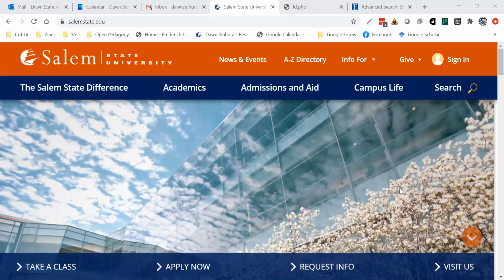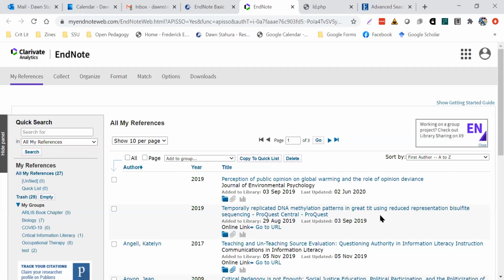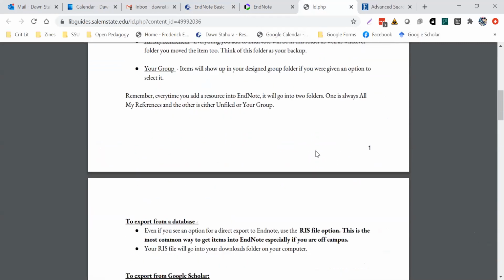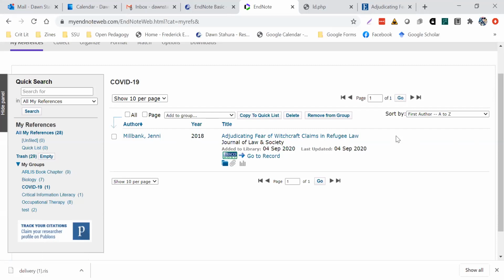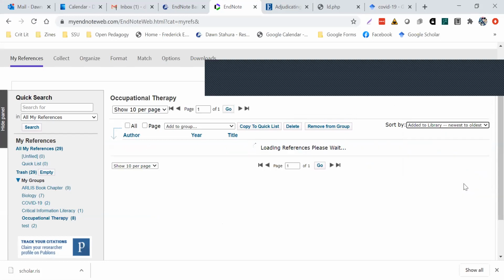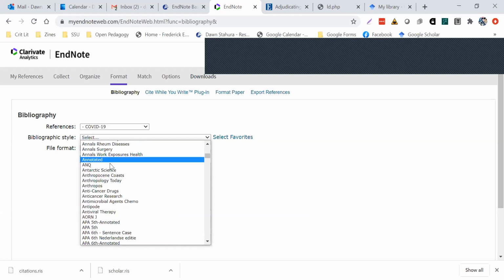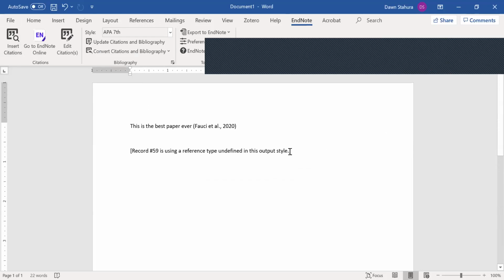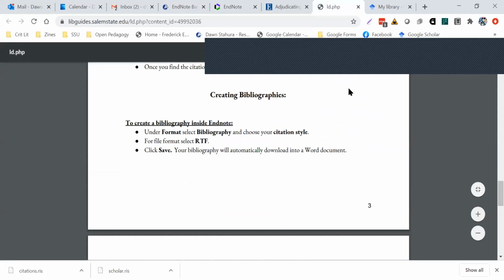How to use EndNote Basic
How to set up an account, add items from databases and Google Scholar, and how to use EndNote with Microsoft Word.